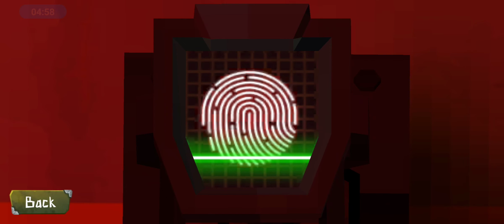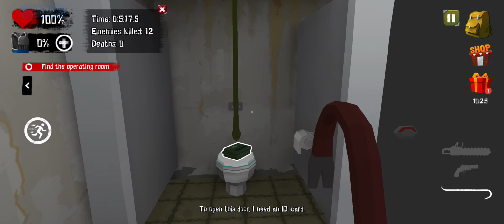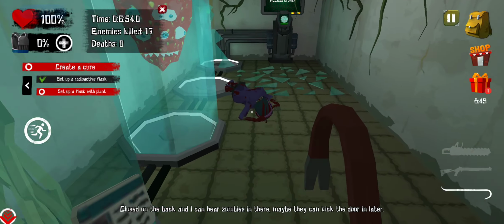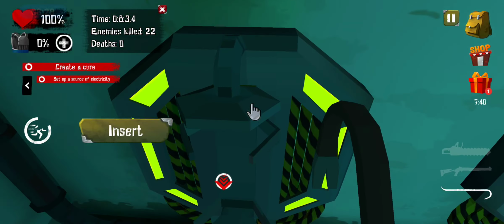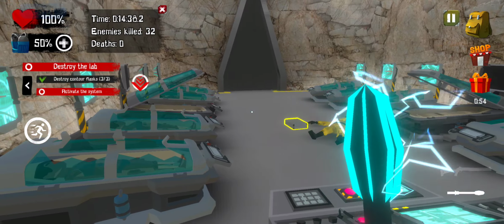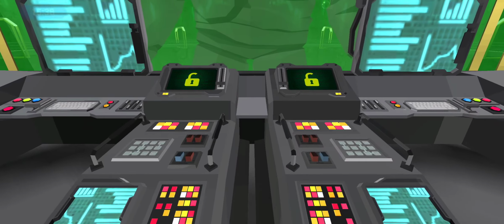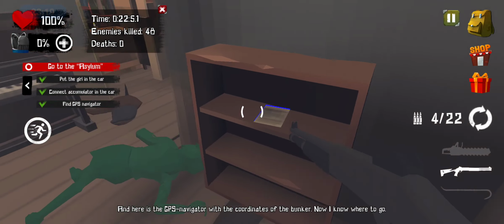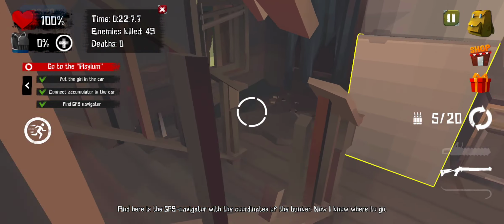Bunker 22 Zombie Survival Games Full Game Walkthrough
Bunker: Survival Shelter Games-post apocalyptic atmospheric stalker adventure 3D

Bunker: Zombie Survival Games or survival shelter games - post apocalyptic atmospheric stalker adventure 3D.

You are a geneticist who woke up in a forest house. Everyone you knew has turned into bloodthirsty zombies, the world is dying out due to secret experiment underground apocalypse lone survivor adventure. The only way to prevent disaster is to go to an underground laboratory to create a cure and save those who are still alive at hobo world the last shelter survival games.

Arm yourself to the teeth, because the most vicious monsters will stand in your way. Solve puzzles, look for items, manage resources, do everything possible to save the world from a terrible epidemic, because only you can do it at difficult, refuge biohazard last zombie survival games.

An exciting adventure, an interesting plot and dangerous traps await you in exile survival city dead by daylight in the zombie games. Are you ready to face your fears? Then nothing will stop you at survival simulator of postapocalyptic wasteland world 2033 years.

If you like state of survival and zombie shelter war 2 dayz mobile adventure survival pocket mobile game, then you will definitely like our game. Feel armageddon road to survival fort games.

Game Features:
- exciting story
- extensive arsenal
- story puzzles
- terrible monsters
- exciting adventure
we tried to bring the best to the game

Atomic shelter turned in abandoned bunker, you need to survive stalker adventure and comprehend all the subtleties genre fallout games. If you play in metro 2033 offline it means you love post-apocalyptic world with challenging adventures, challenging monsters and dangerous situations, the postapocalypse world will give you what you desire. Simulator of  postapocalyptic survival world it is atmospheric stalker adventure looking for city last bunker. Postapocalyptic wasteland world without a single living being, inhabited by mutant plants, in the postapocalypse you have to solve problems to get to nuclear apocalypse shelter such rules in genre: build bunker games.

In this game, we have mixed the most beloved game genres: story adventure, action shooter and survival horror. This is a real gift to all gamers who really love video games abaut a sheltered city last bunker survival on infested territories.